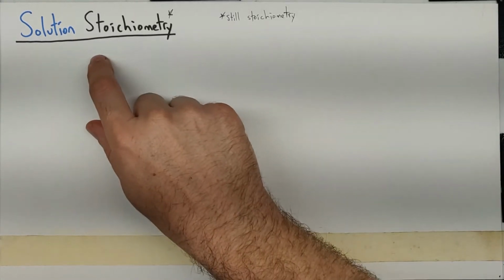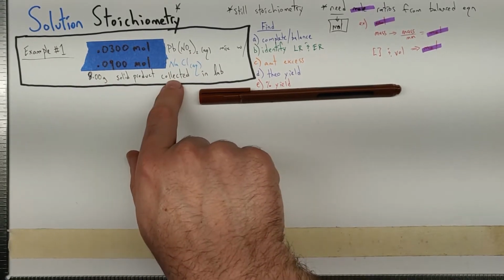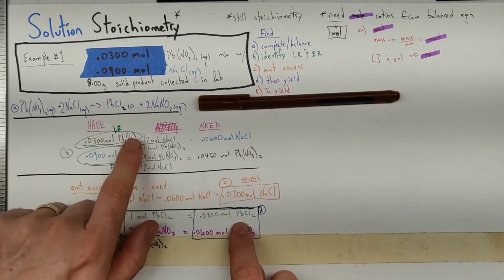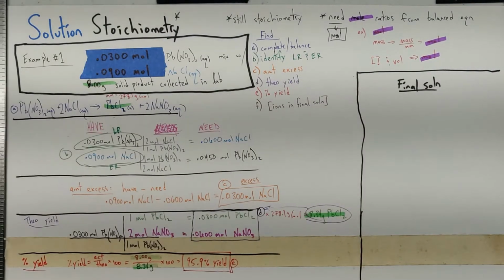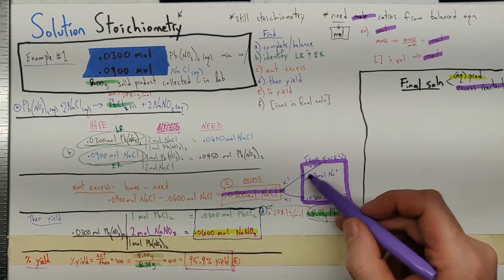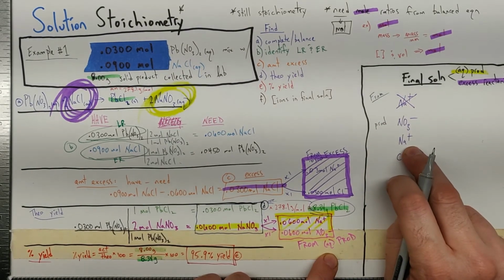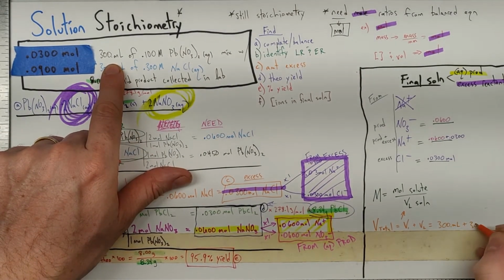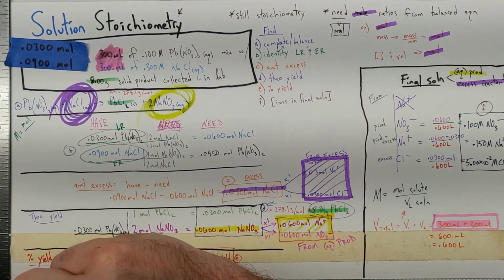Solution Stoichiometry- It's just more Stoichiometry (Solutions Lesson #5.2)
Using the skeleton of a simple stoichiometry problem to set up a solution stoichiometry problem and find the concentration of all ions in the final solution.